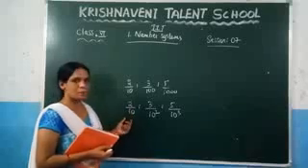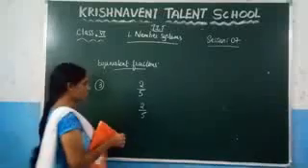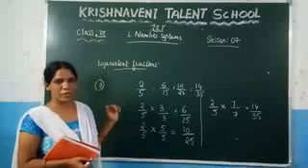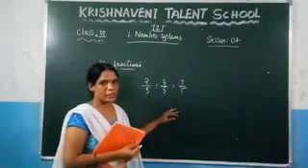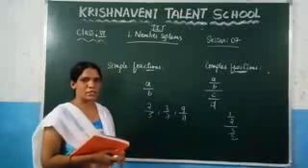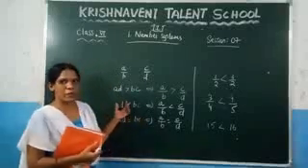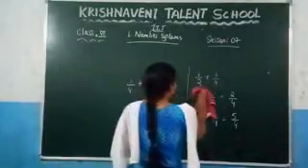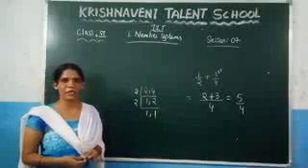6th class IIT session 7 Number systems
Maths